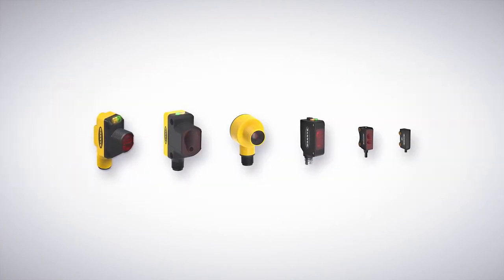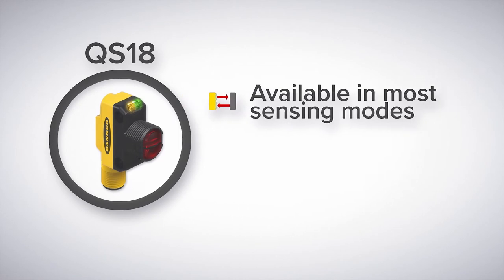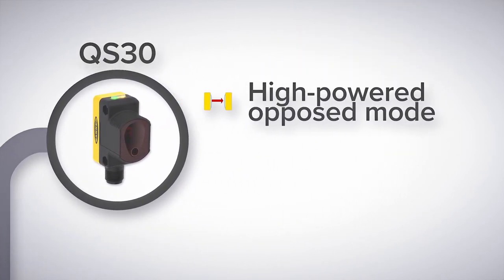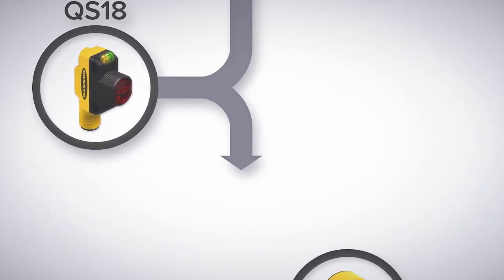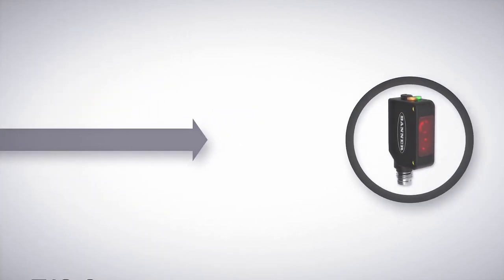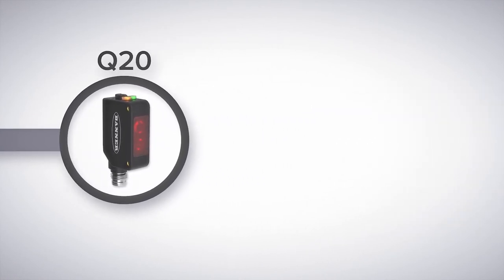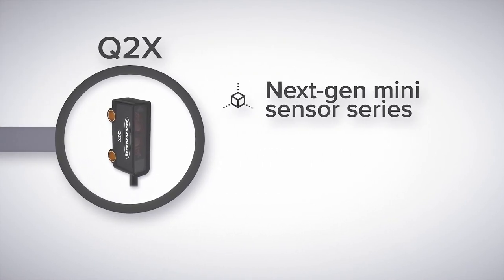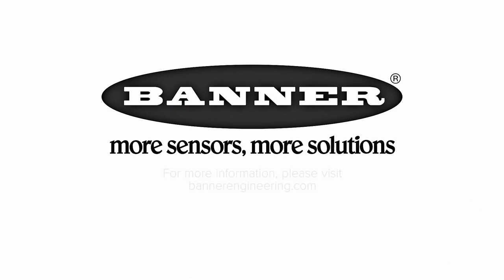Choosing a Banner Photoelectric Sensor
Choosing the right Banner Engineering photoelectric sensor doesn't have to be hard: follow along and discover the strengths of each sensor and which one to use for your application needs.